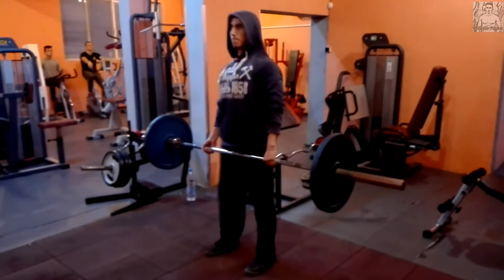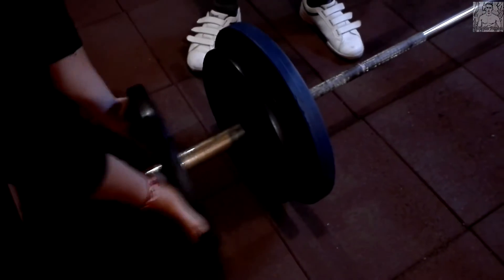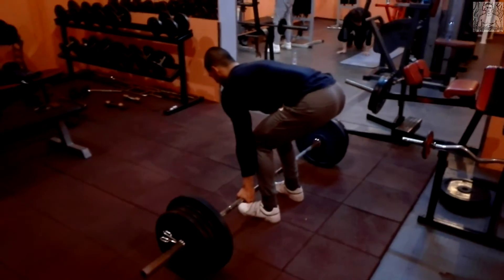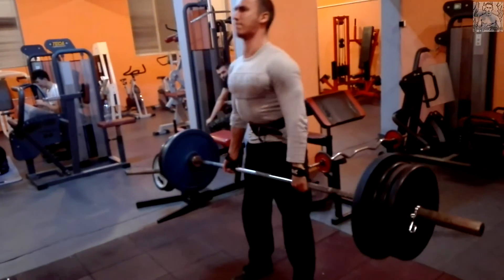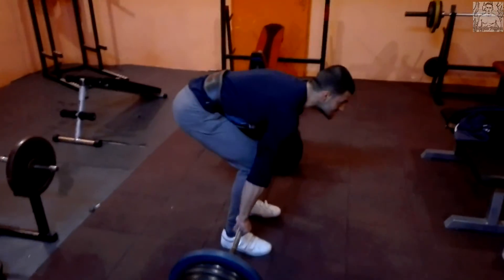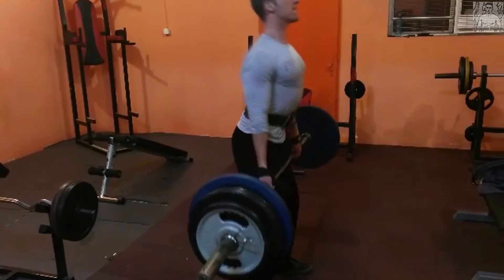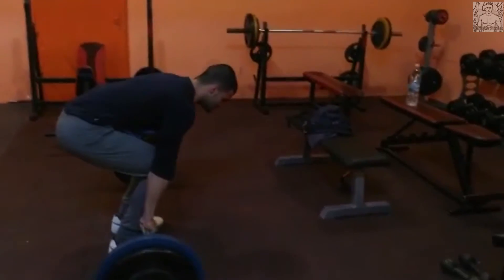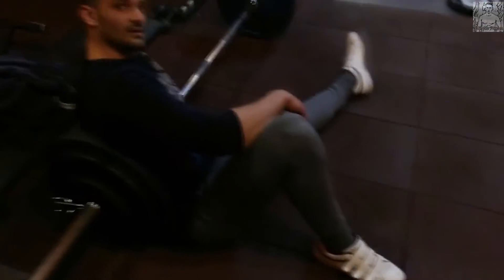Мъртва тяга до припадък | Умствените бариери | Основни грешки при мъртва тяга